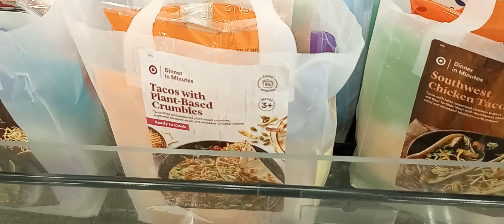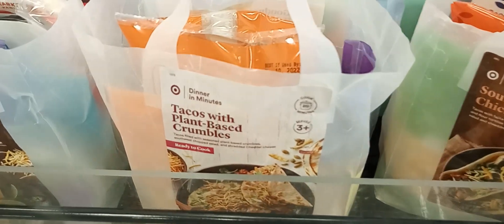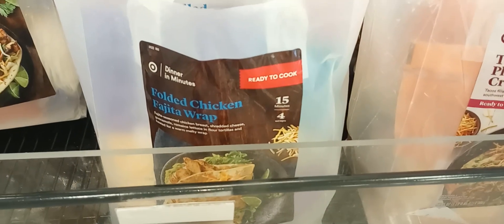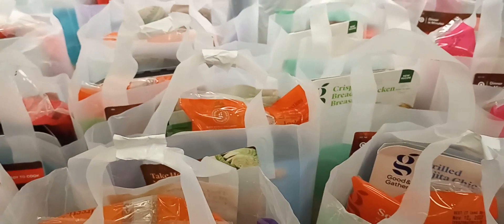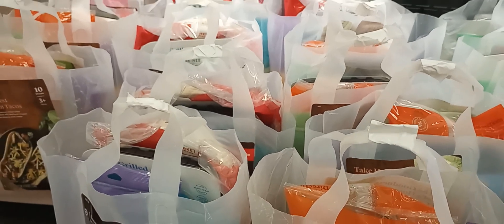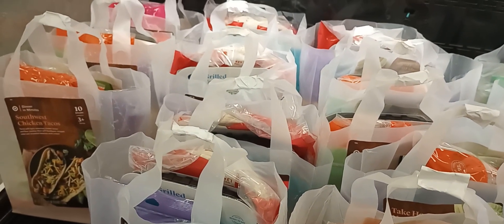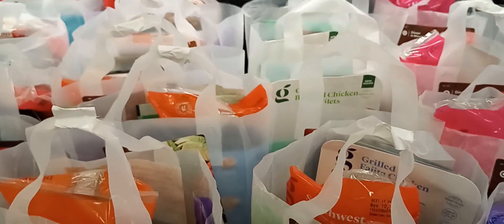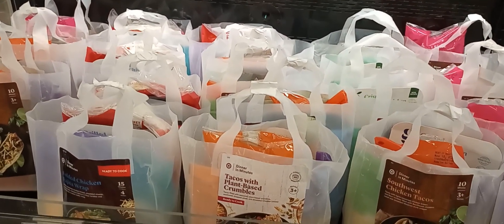Target prepacked meals. -Ruby's Savings.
🌟 Hi, Welcome to my channel ‘Ruby's Savings’ In this video,l, I will share  with you some great inexpensive dinner ideas at Target.This is  cheap way to have fun /healthy meals for the family  or individuals at ta fraction of the cost you would spend at a restaurant or fast foods.
This is one of the avenues that I use to save money.
I will share  my lifestyle and upload new vlogs. Please feel free to follow me to learn of many ways to save. I upload  inspiring vlogs  regularly. Hope you will like my videos.

➤ Donating to the needy is a great way to improve the conditions in your neighborhood or community. Donating food to the worthy people or organizations helps counter poverty, hunger and at the same time, it can improve harmony, friendliness, and trust among residents.
⌚ SCHEDULE:
Every Week